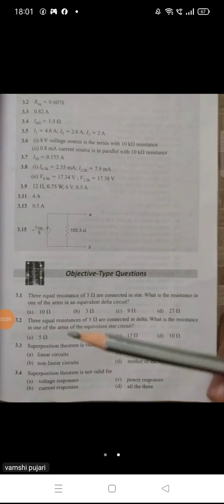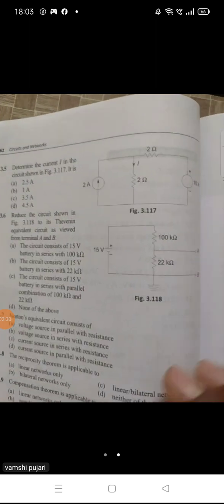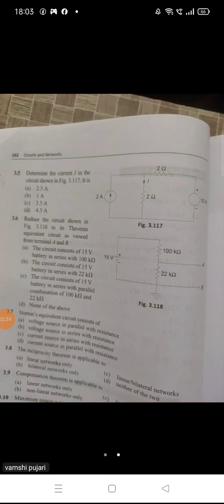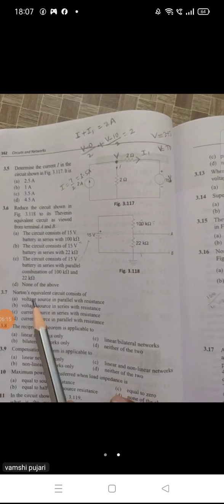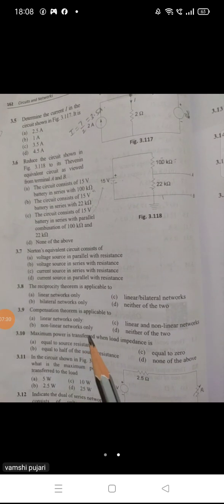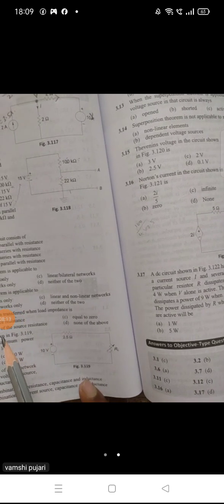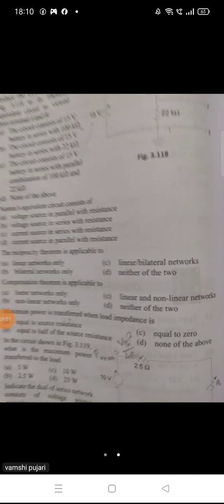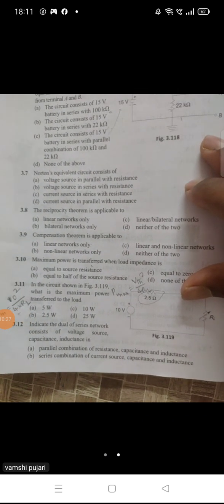TSGENCO AE ELECTRICAL CIRCUITS PART4